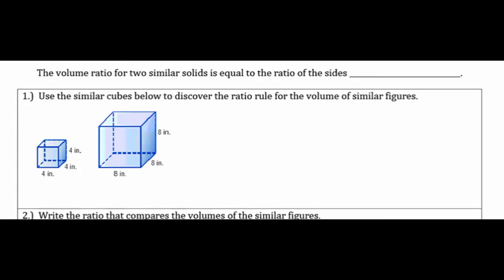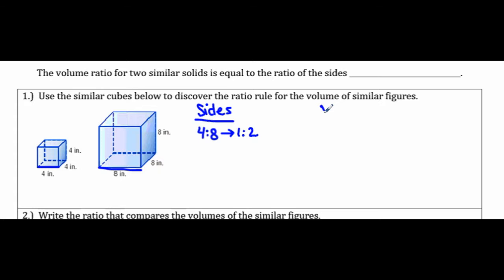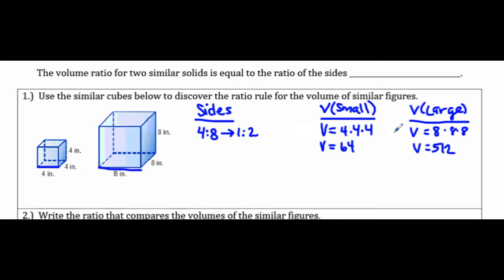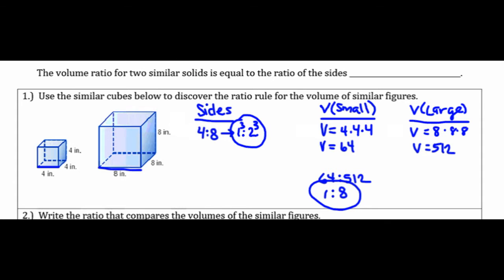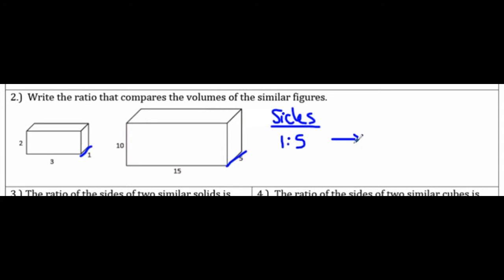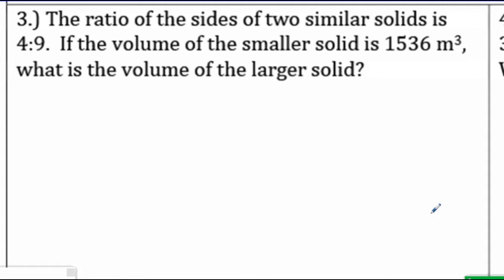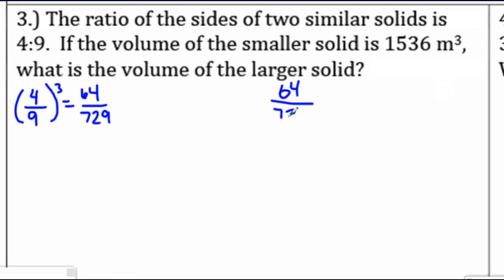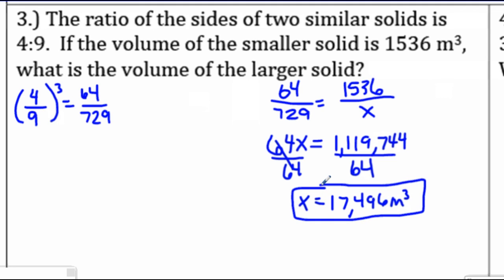Volume of Similar Solids